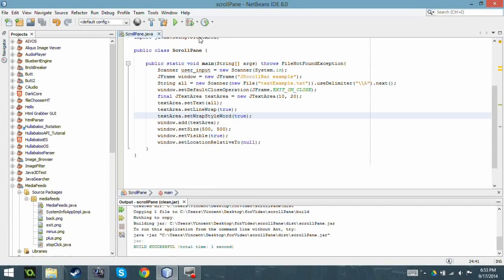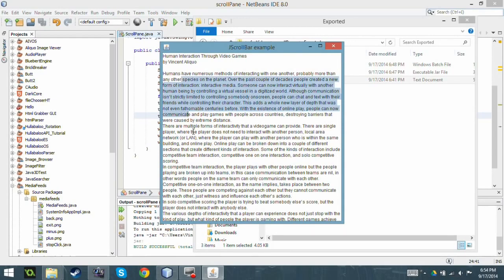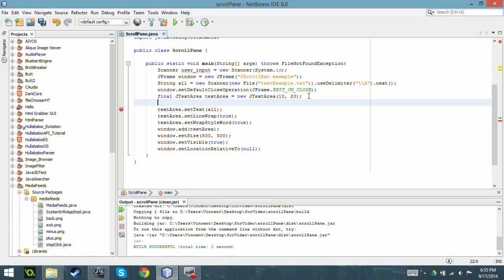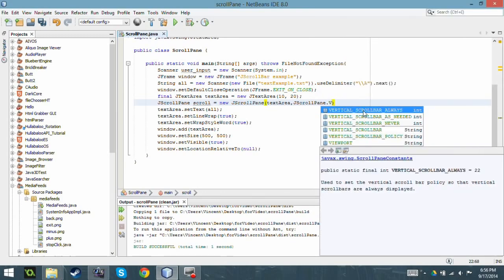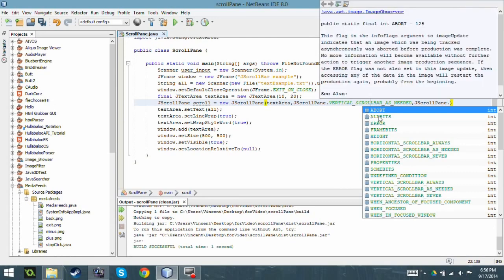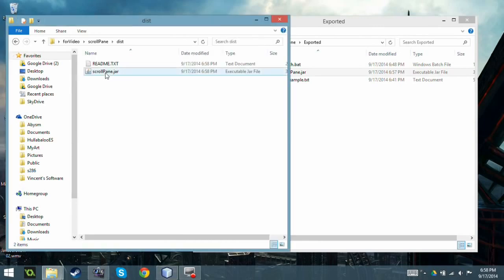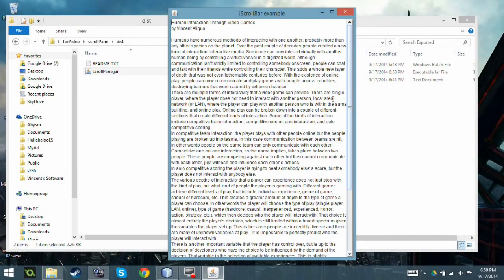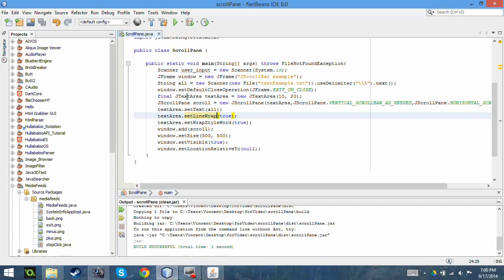Java How To- Adding scrollbars to your program lesson#01 Learn Your Self XP#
Lets in my channel  '' LEARN YOUR SELF'' every subjects of education of all classes like English, Mathematics, Science Subjects and economics education etc. you need not worry about in these subjects. Every subject is explained in simple method.Java How To- Adding scrollbars to your program